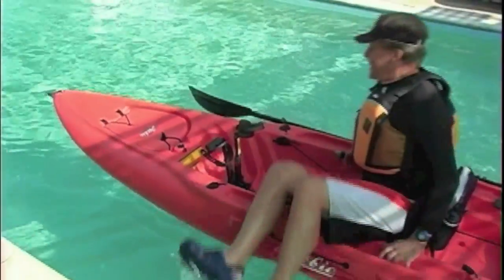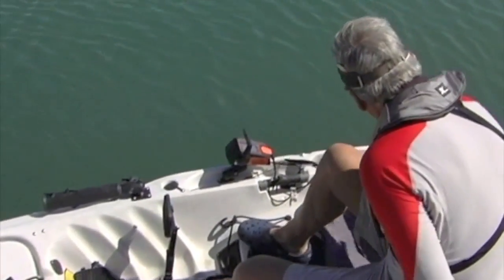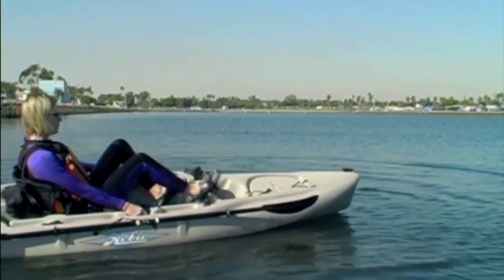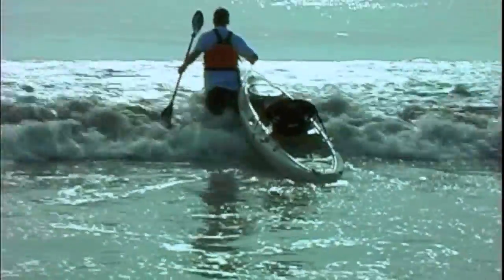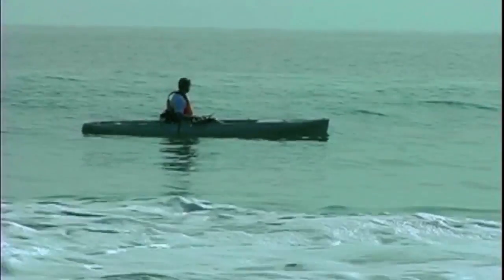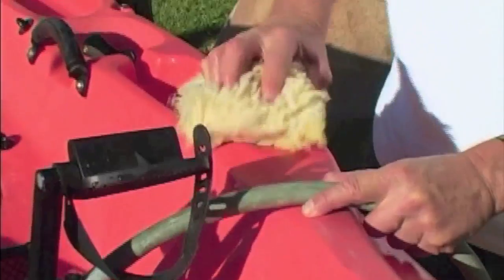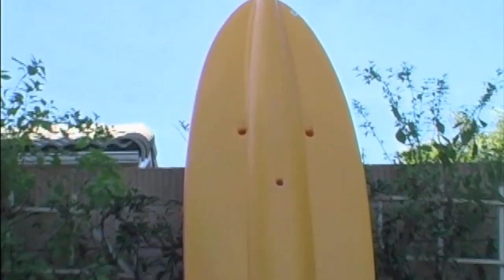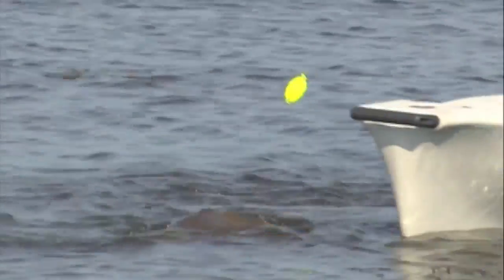Hobie Kayak Owners Manual, part 2 of 2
Part 2 of the Hobie Kayak Video Owners Manual. This video was created to help new owners and prospective buyers better understand Hobie Kayaks. The video covers many topics including: features, care, transport and how to use Hobie Kayaks in various conditions. This footage is included with every Hobie kayak via a DVD.